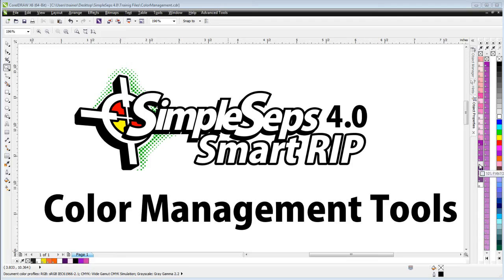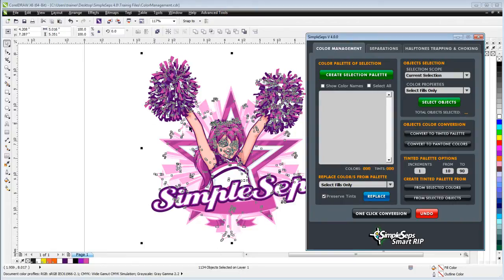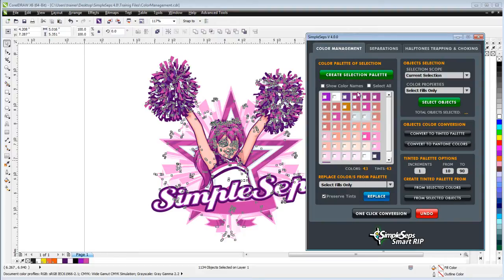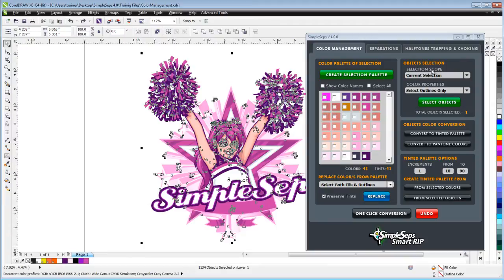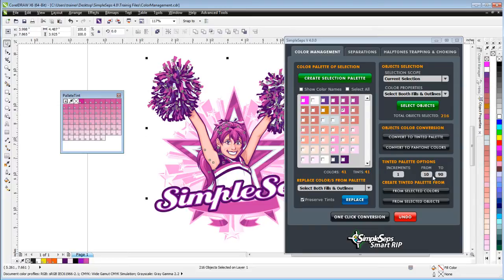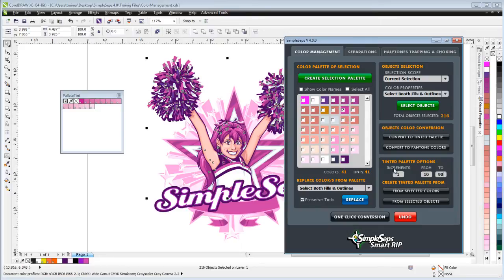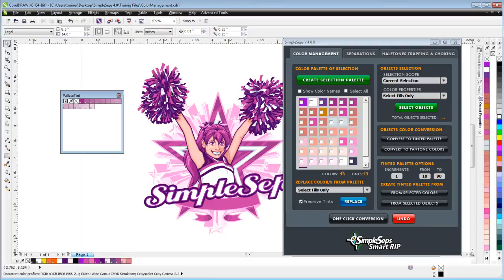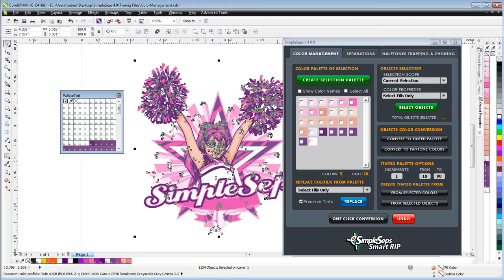SimpleSeps SmartRIP Color Management Features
This video will show you how to work with SimpleSeps SmartRIPs Color Management tools for color separations and halftone RIPing